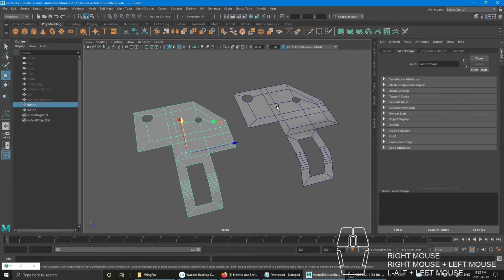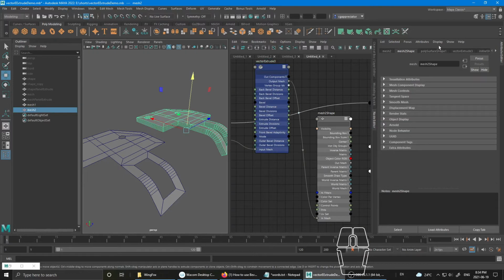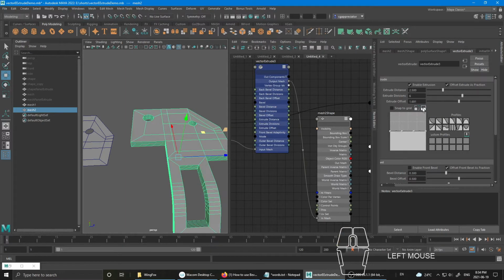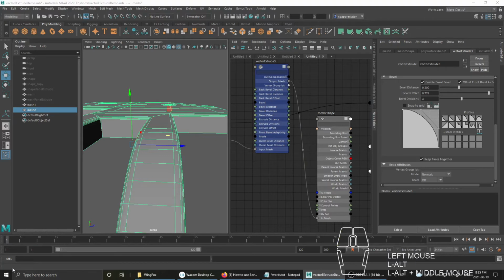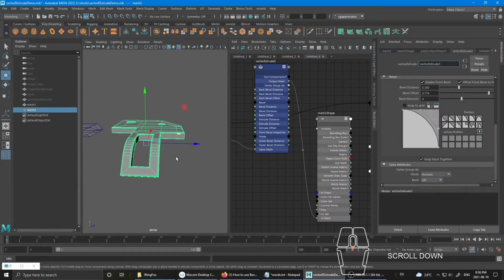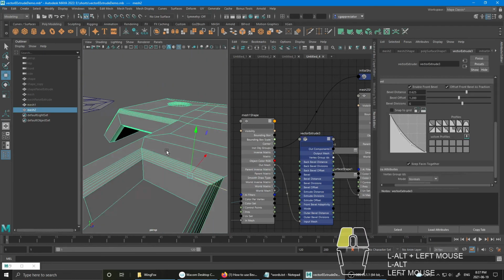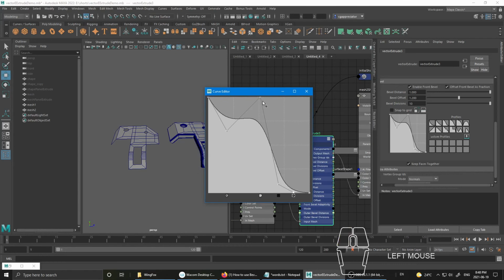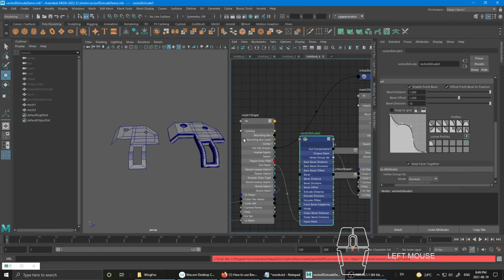QuickTip 2 ShellModifier Without Plugins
In this quick tip, i will be showing you a way to hack together your own Shell modifier with Bevels as well.  great handy trick for hard surface modeling.
Should work with maya 2017 and above
(update) added script version of this tut